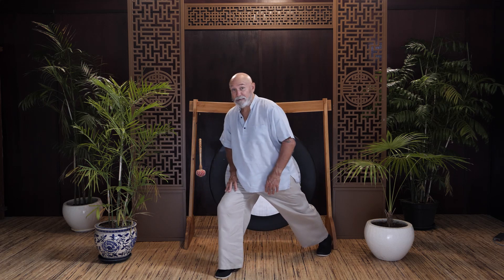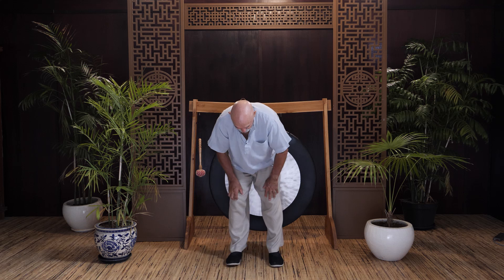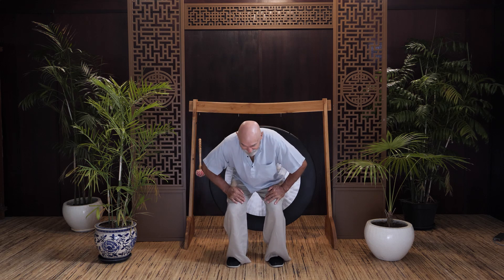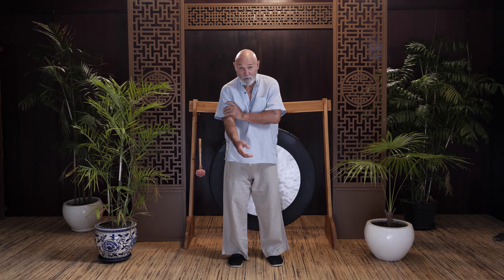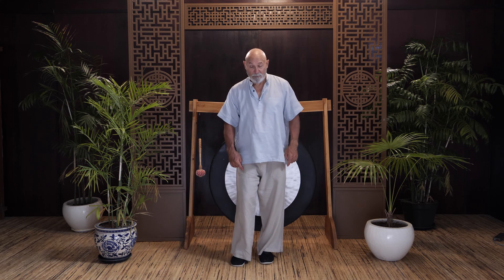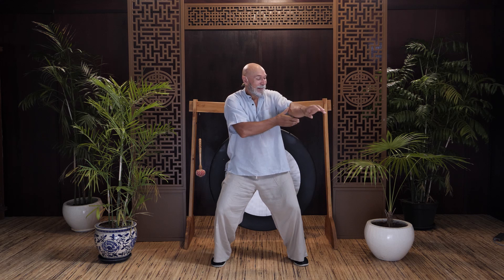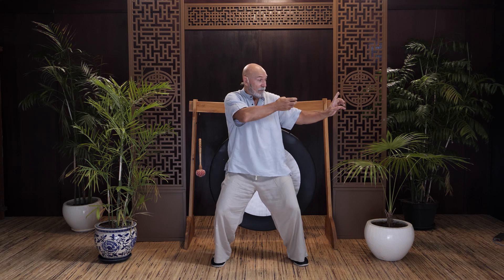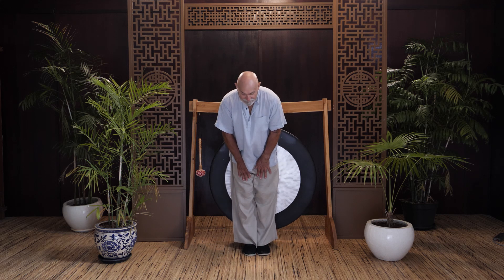#83 | Advanced Qi Gong Class | Power & Healing: Boost Qi Flow, Relieve Pain, and Balance Emotions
Sign up for *free* to our Online Qi Gong Course “How to Quiet Your Busy Mind” (Value $66)

This advanced Qi Gong class focuses on generating power and strength while increasing Qi and blood flow in the body through two powerful exercises from the Ba Duan Jin Qi Gong system.

1. The first exercise, 'Turning Left and Right to Open the Bow and Shoot the Eagle' also helps reduce neck and shoulder pain while balancing the emotions of the Heart and Lungs.

2. The second exercise, 'Turning the Head and Wagging the Tail to Disperse Heart Fire,' removes painful obstruction and atrophy disorders of the four limbs, alleviates numbness and soreness in the legs, and clears fire from the Heart and Liver by utilizing Lung Qi